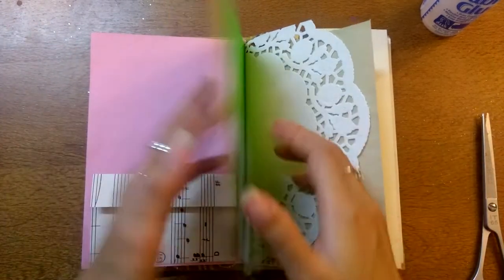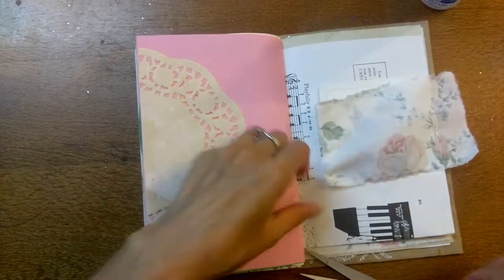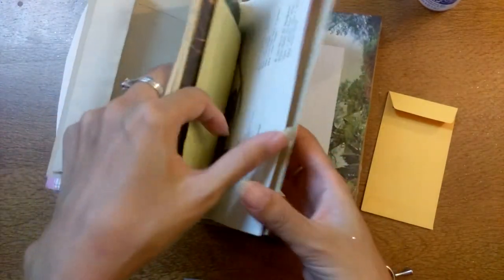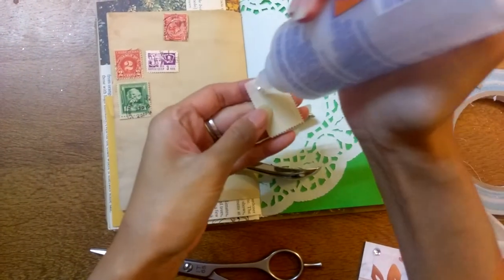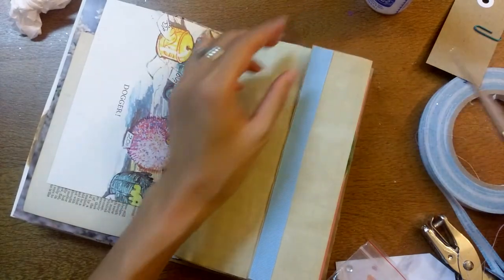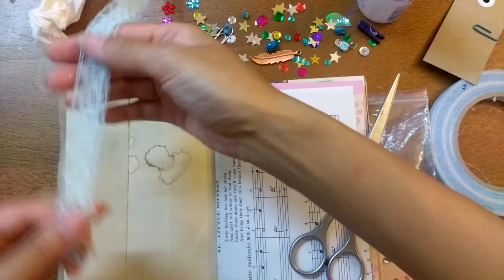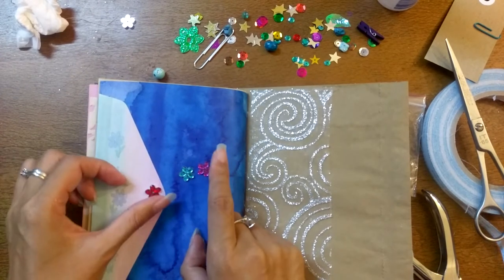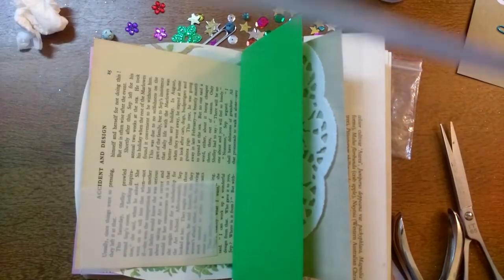Part 6: Embellishing pages (Making a junk journal using one of my kits)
I've taken up the challenge to make a junk journal using the same kit in the giveaway and my shop. I thought it might be helpful to show my process of how I make a junk journal at the same time.

If you'd like to buy a junk journal kit, they are $15 in my Etsy